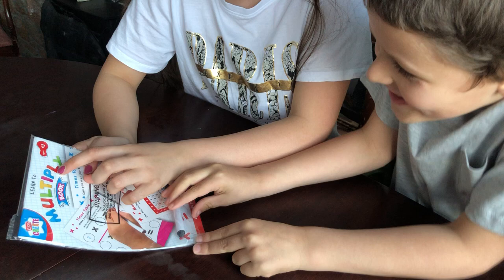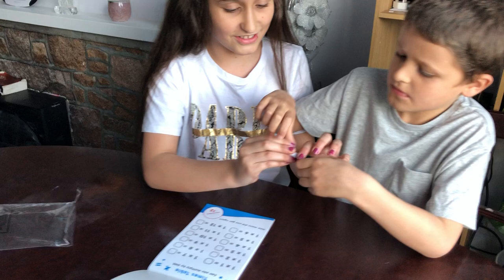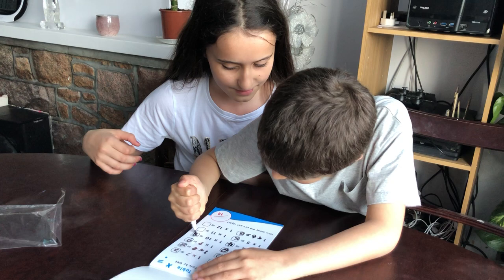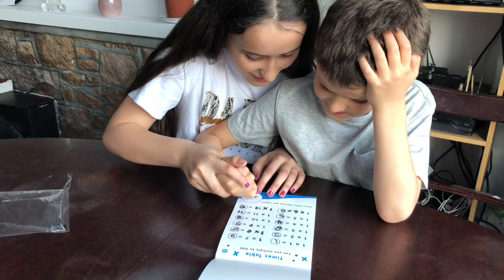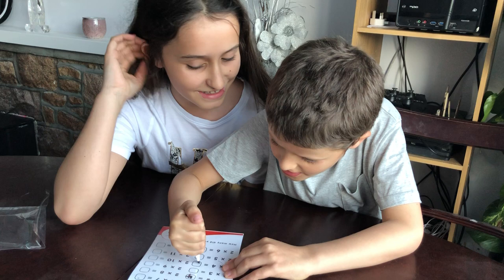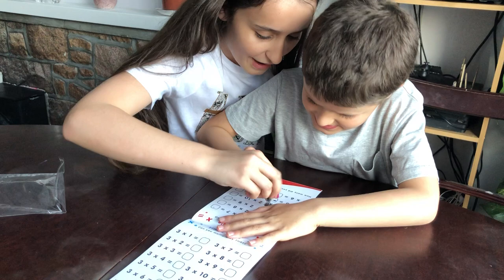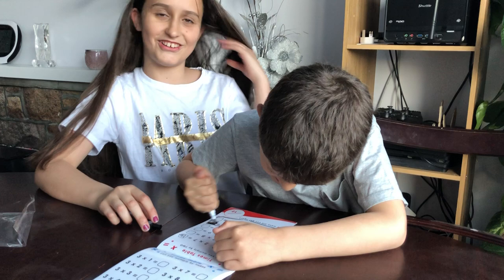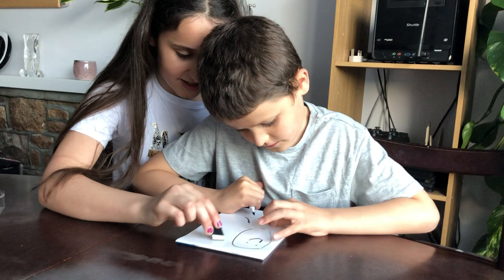LEARNING THE TIMETABLES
Natalie and Patrick at home learning the timetables